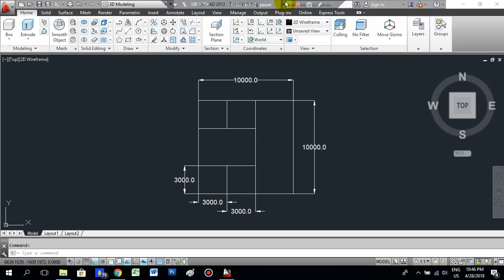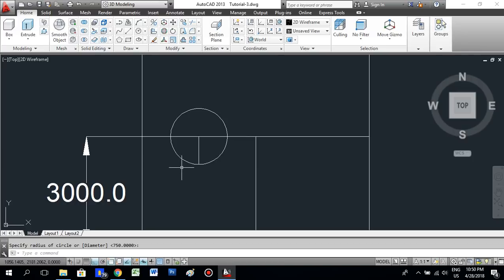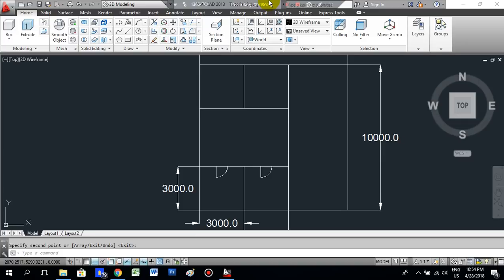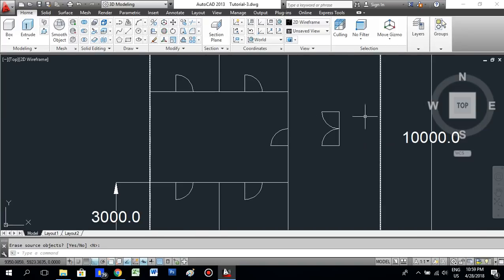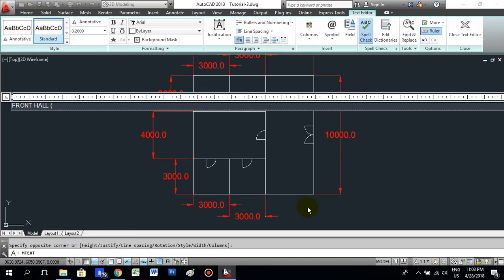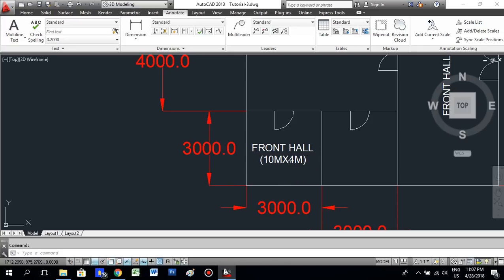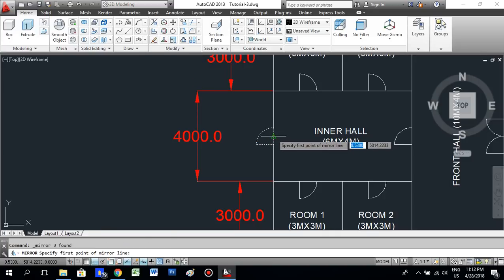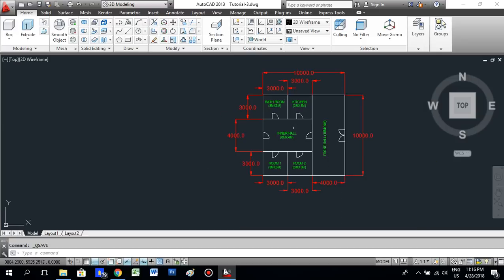AUTOCAD TUTORIAL (5)